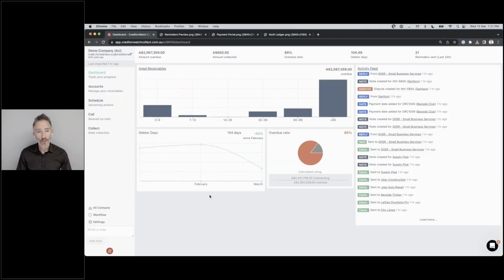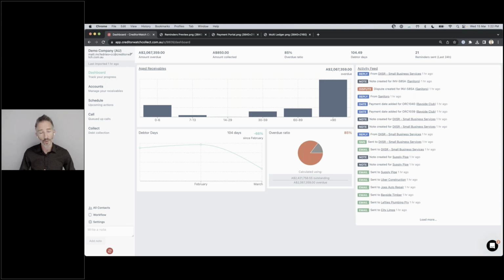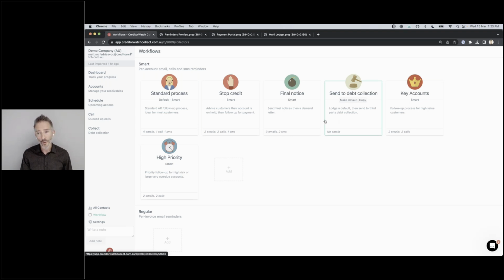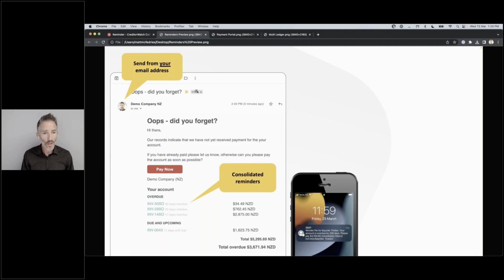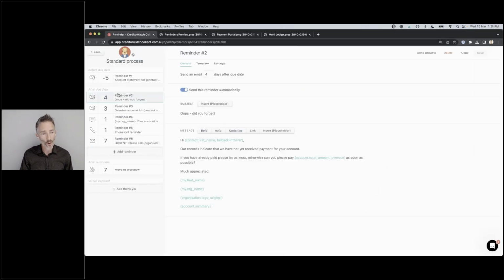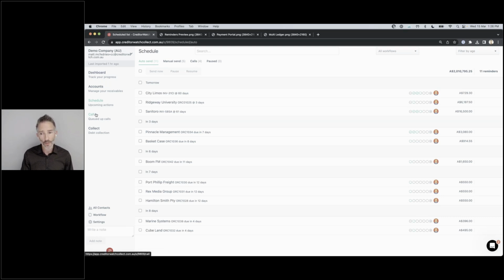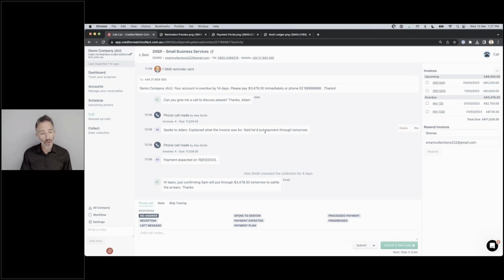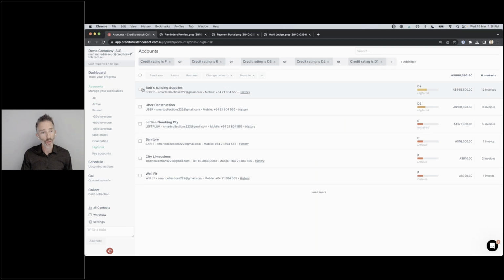CreditorWatch Collect Demo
CreditorWatch now offers a smart, automated collections tool so you can collect more cash, faster.

Join us to learn how automated collections will help you:

chase all invoices, no matter their size
reduce time spent on manual tasks
get better results than your standard reminders
deliver gold-standard customer service